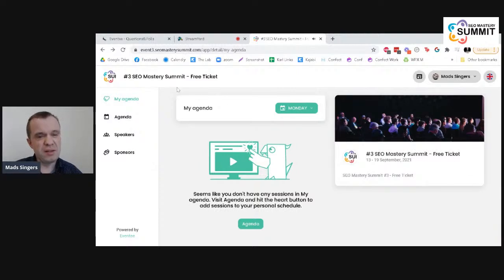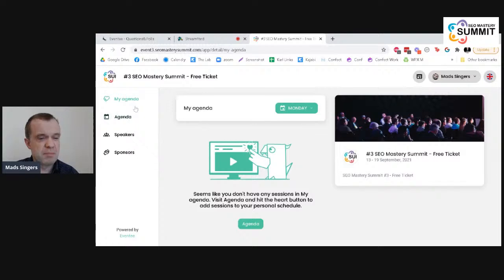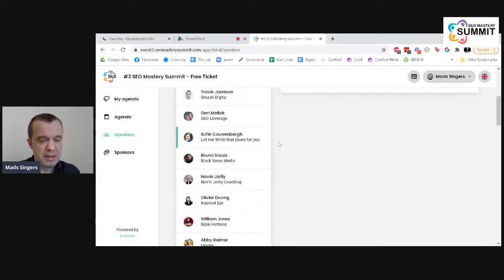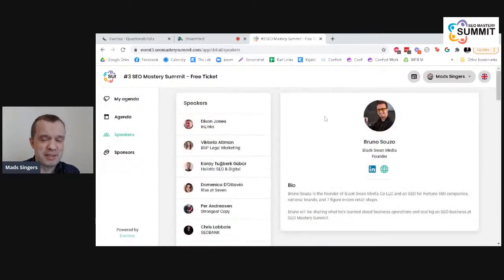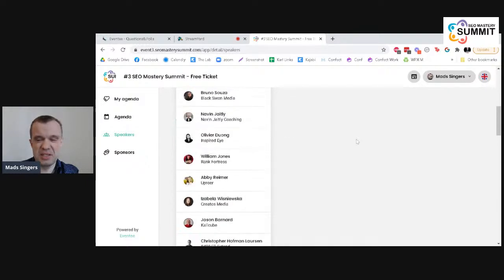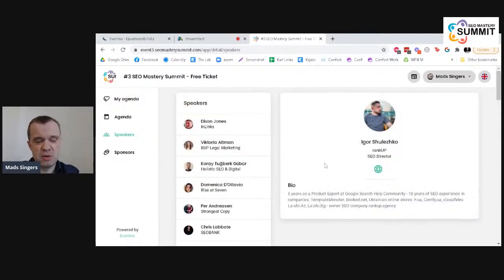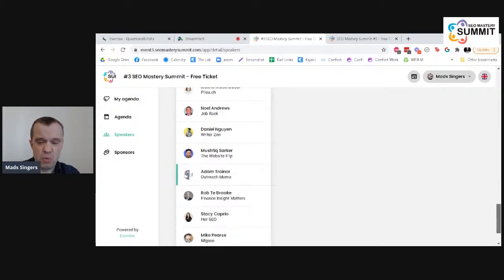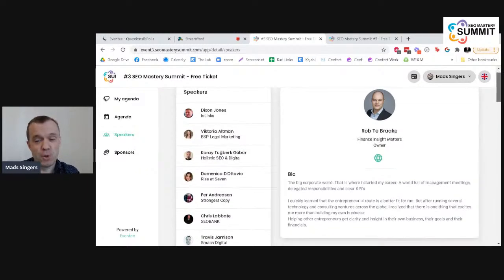SEO Mastery Summit Kickoff!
It's time for the 3rd edition of the SEO Mastery Summit, join me to check out what's happening this time around!